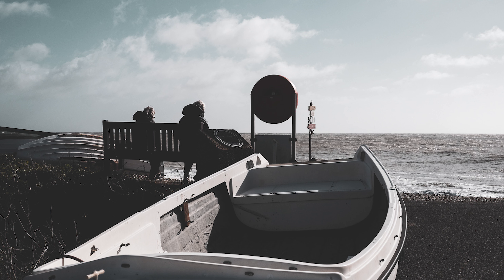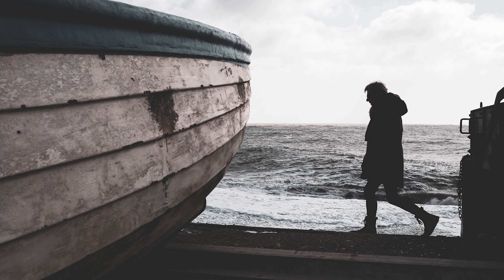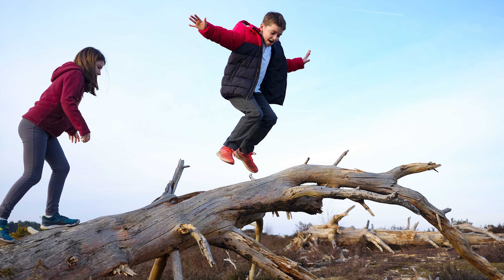Fujifilm X-E2 or Fujifilm X-T3 - Is there a reason to go back?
Is there a reason to go back? Fujifilm X-E2 or Fujifilm X-T3? Short review of the Fujifilm camera lineup, asking if you should go back to go forwards in the Fujifilm X series of cameras.

It's easy to think that we should all rush out and buy the latest cameras, but are there good reasons to go back in the lineup?